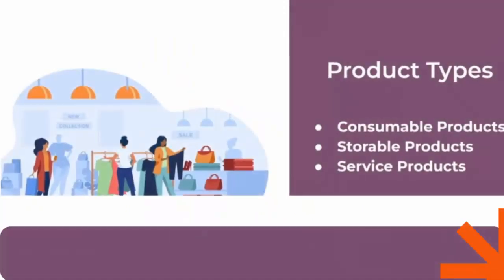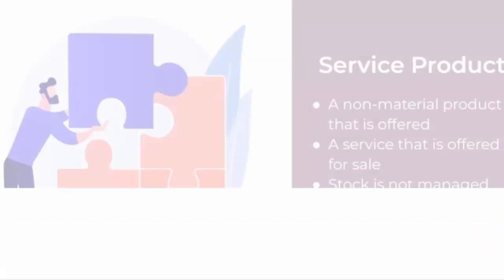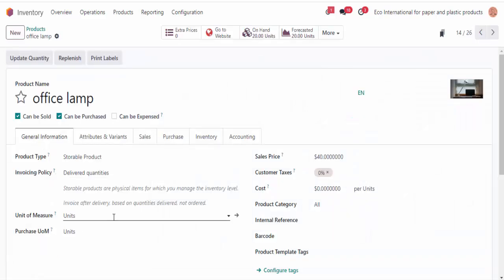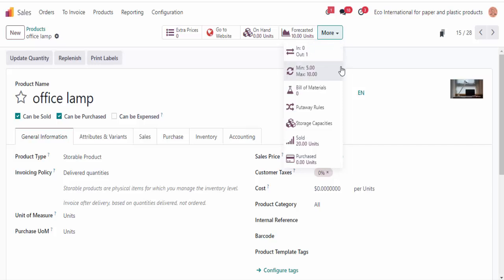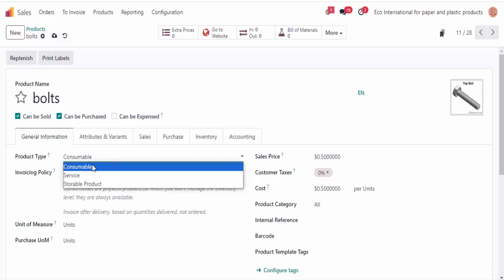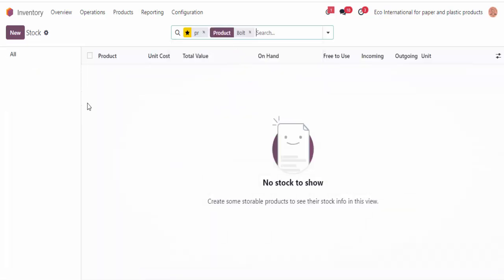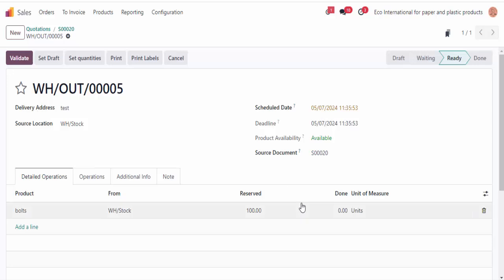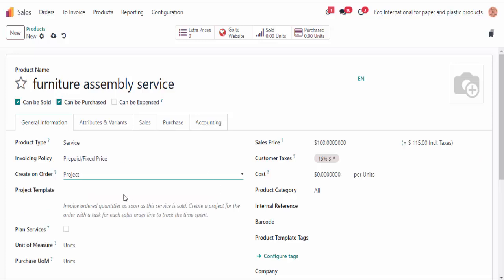Step-by-Step Guide to Inventory Control Using AI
🌟 Unlock the Future of Inventory Management in Odoo! 🌟 In today’s video, we're diving deep into how to optimize warehouse management using the power of AI. Discover cutting-edge strategies to enhance your inventory control processes and streamline operations in Odoo. 🚀 From intelligent restocking to predictive analytics, our expert guide unveils revolutionary features that can transform your warehouse efficiency. Whether you're a business owner or just curious about AI and Odoo, this is a must-watch for mastering inventory management! Don't miss out on maximizing your resources and profits – hit play now! 🏬💡